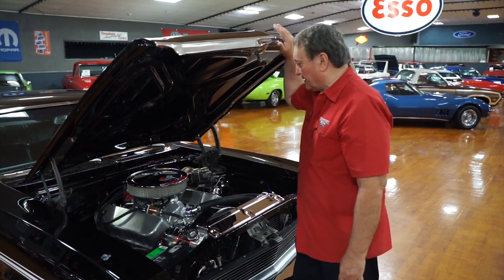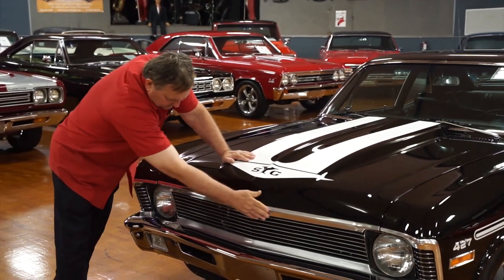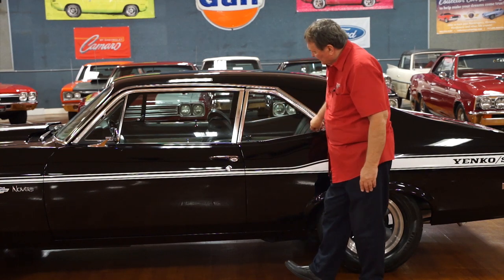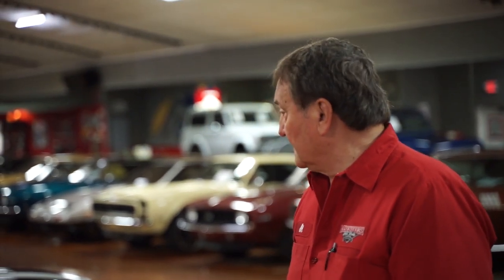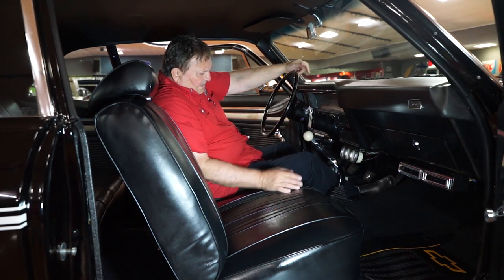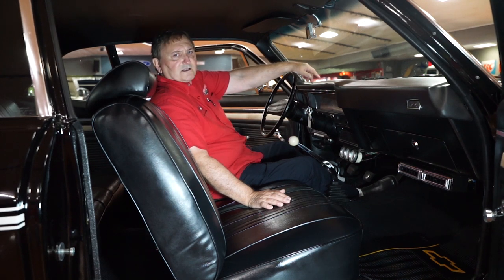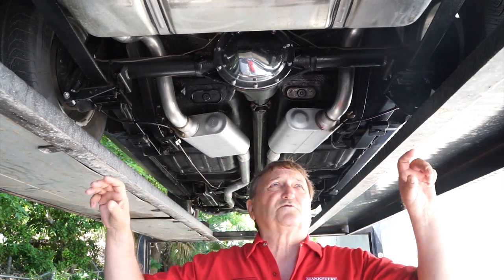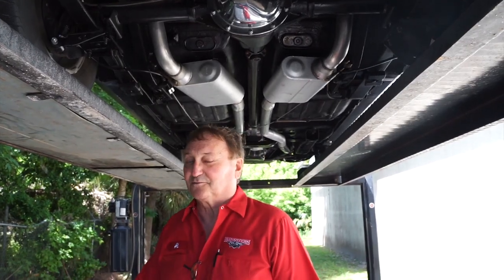1970 CHEVROLET NOVA YENKO STYLE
Come Check Out Our Yenko Tribute Nova Here At Hanksters In Daytona Beach, Florida! To See Pictures And More!